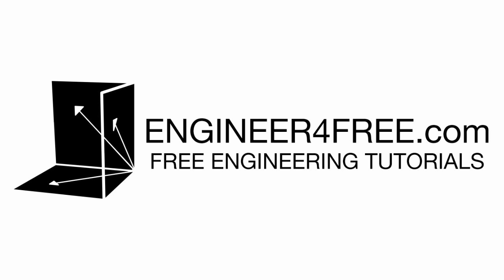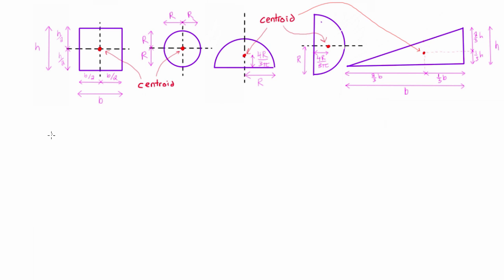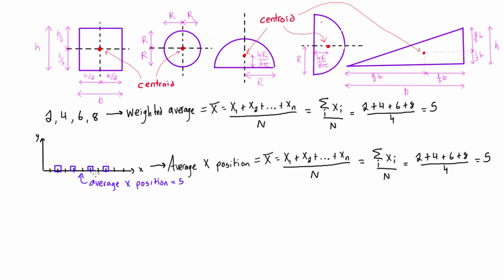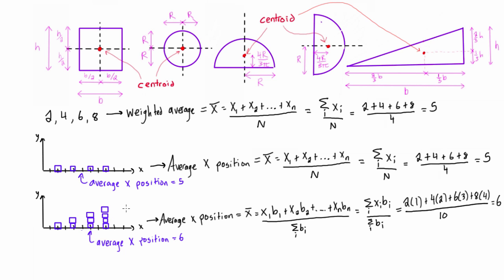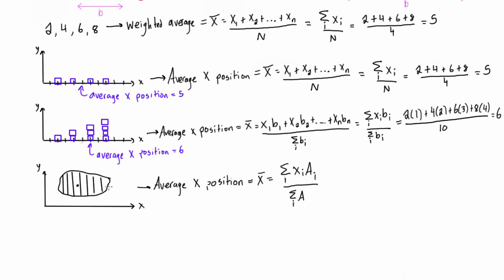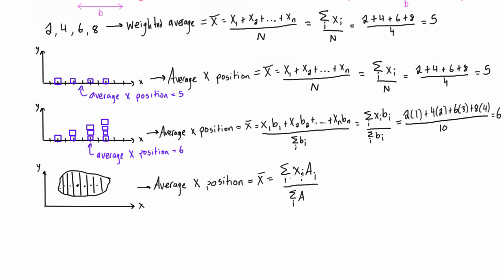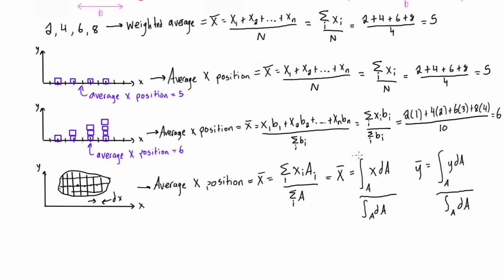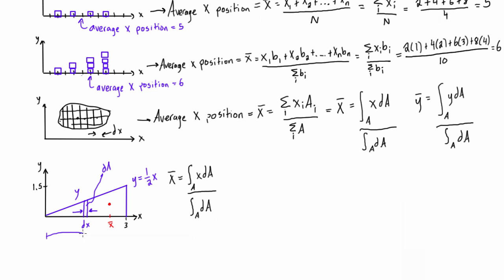How to find the centroid of simple shapes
This engineering statics tutorial goes over how to find the centroid of simple shapes.